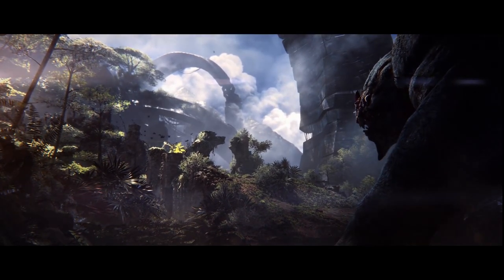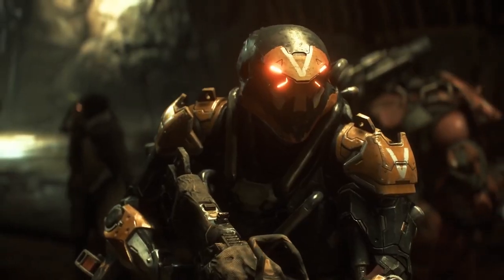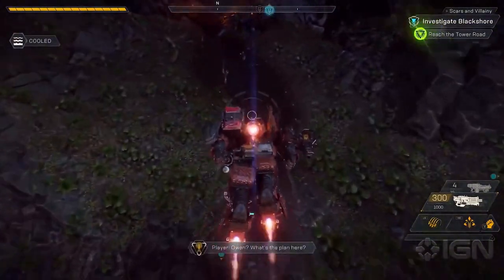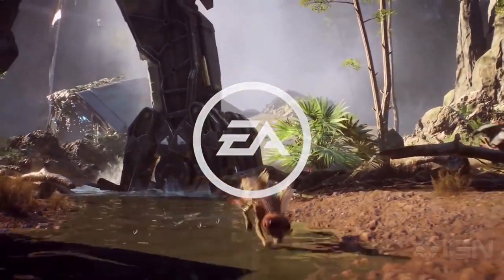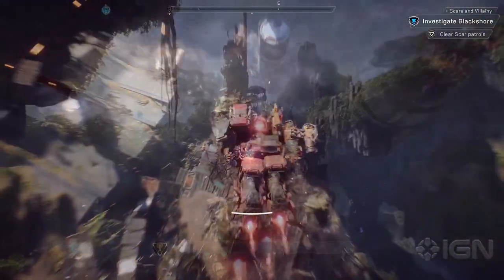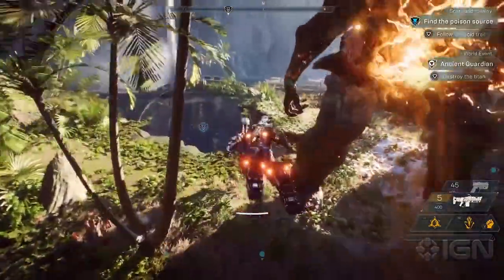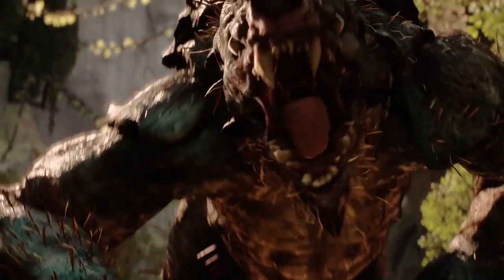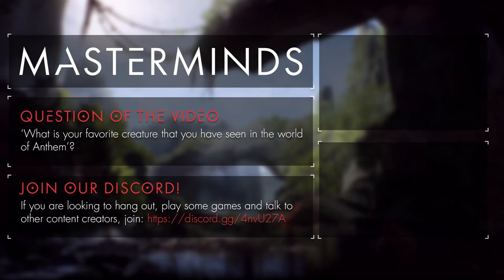Anthem | Mutated Creatures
A large and immersive open world packed with the most beautiful plants, largest trees and most dangerous creatures. Let's take a dive into the deep underwater caverns, fly through canyons and spot all the creatures in gameplay footage, like Wyverns, Ursex, Swarm Tirants and Ash Titans.